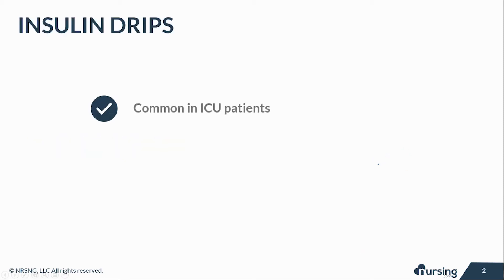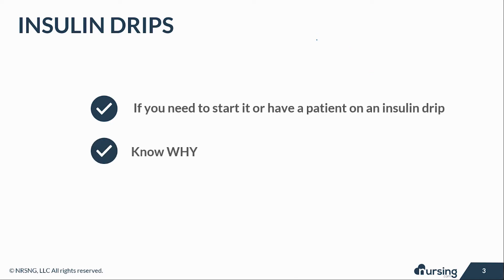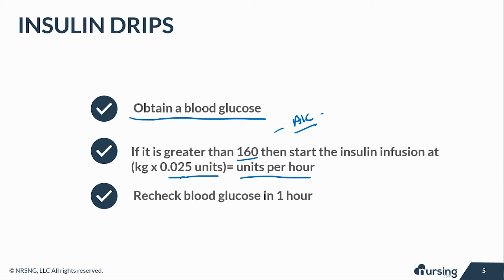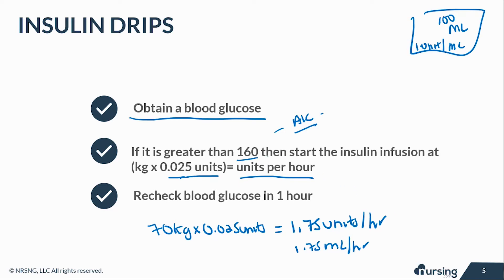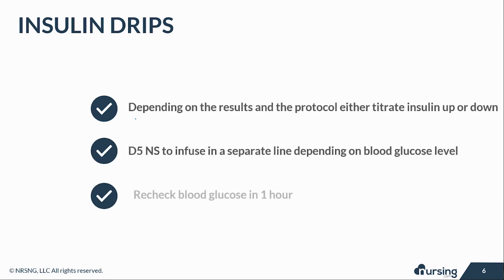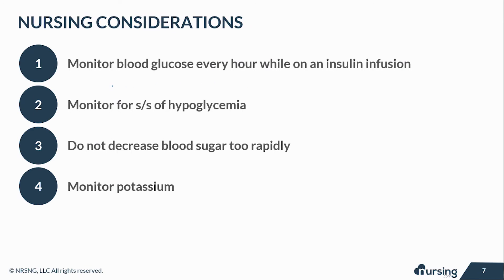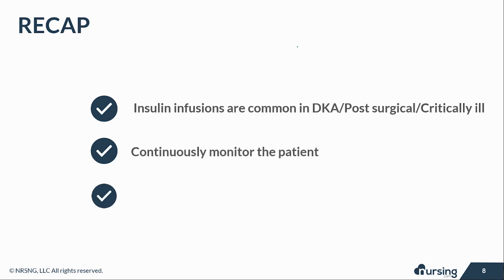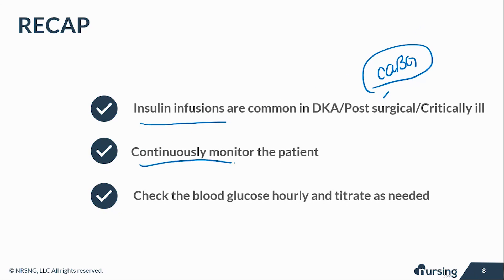Insulin Drips, a lesson in Pharmacology (Nursing School Lesson)